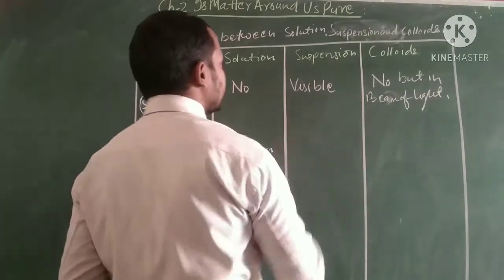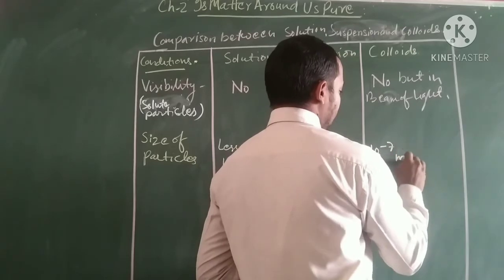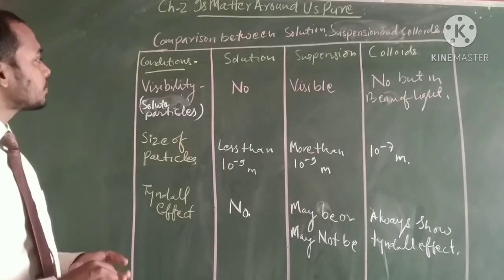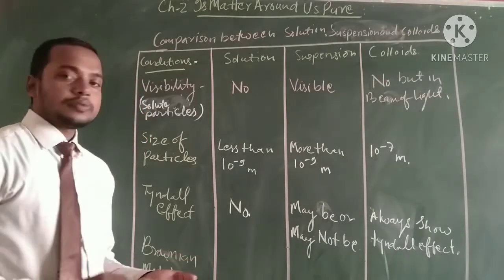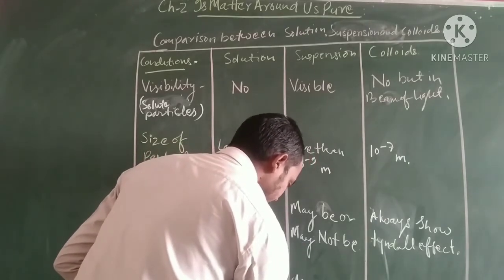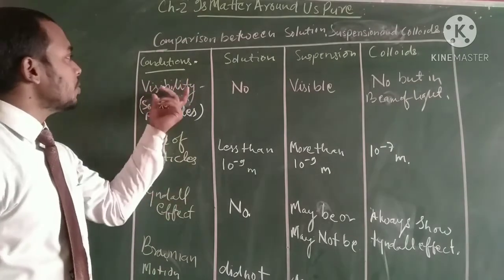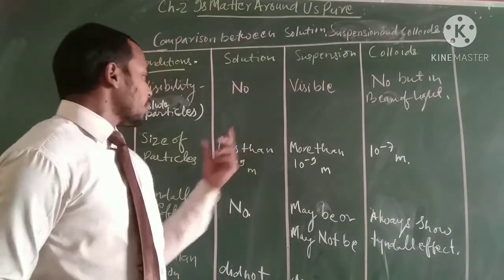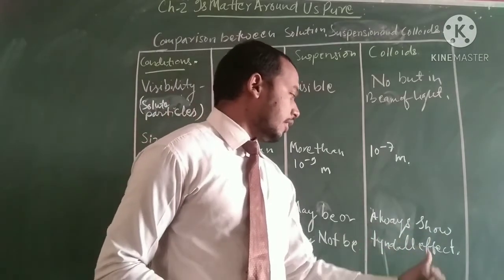Camperision between the Solution, Suspension and Colloid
Basic difference in properties